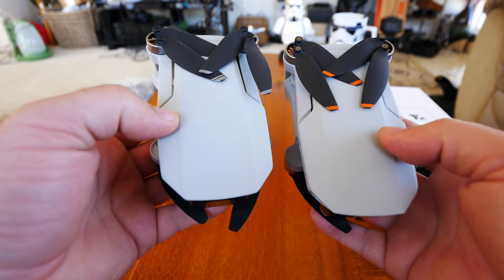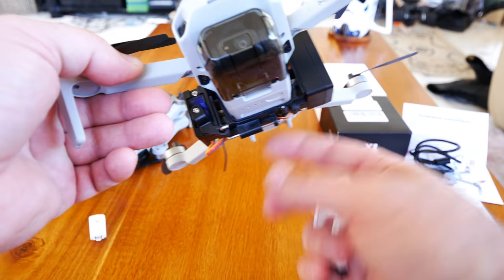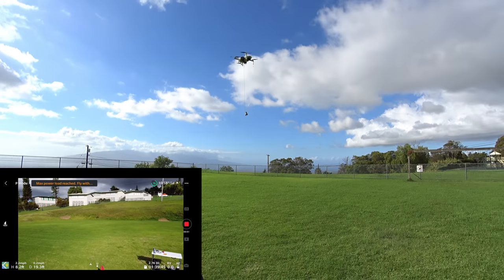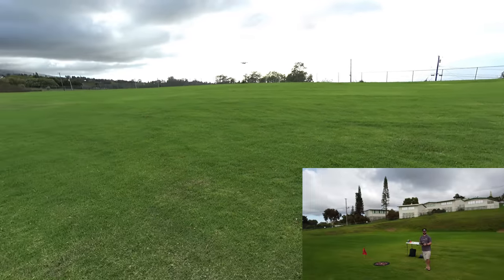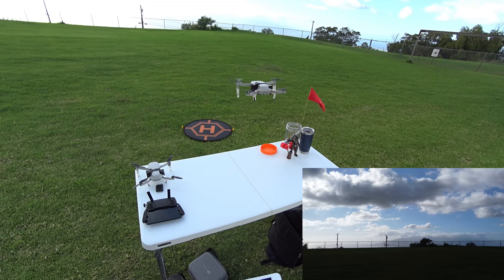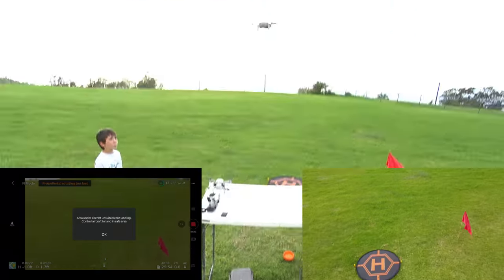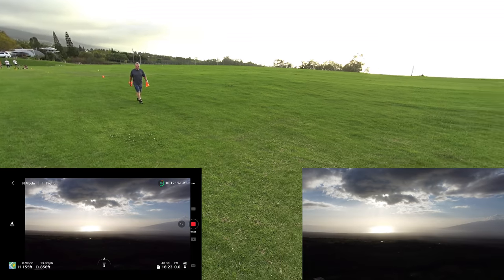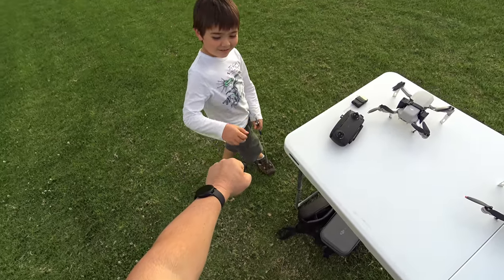DJI Mavic MINI 2 vs MINI 1 - Remote Air Drop, Lift & Range Test Comparisons In-Depth (More CRASHING)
I really wanted to know if these affordable air drop kits for the DJI Mavic Mini 1 & Mini 2 drones really work!  A great time to also see how much weight these drones can lift and carry!

Don't miss the bonus where we drop a parachute action figure from high above & range test the drop device :)

Aloha,
- Dustin & Family

Aloha,
- Dustin & Family